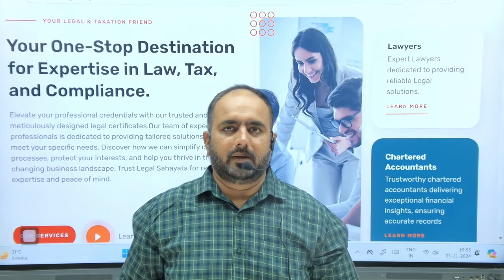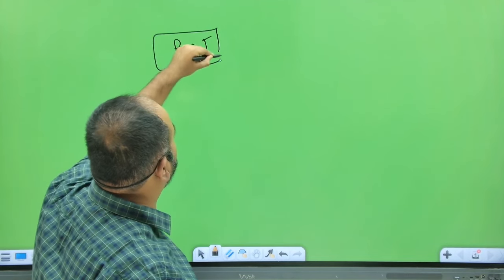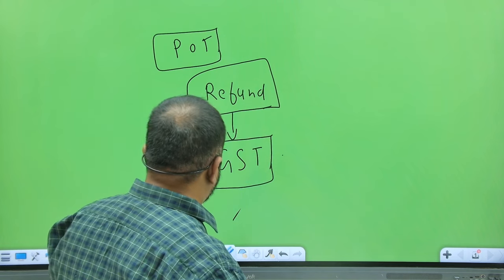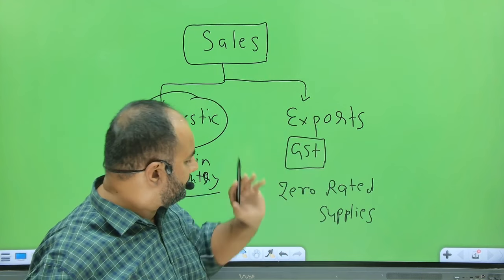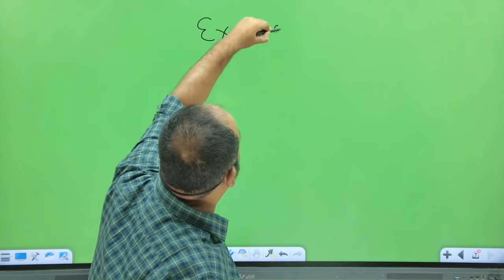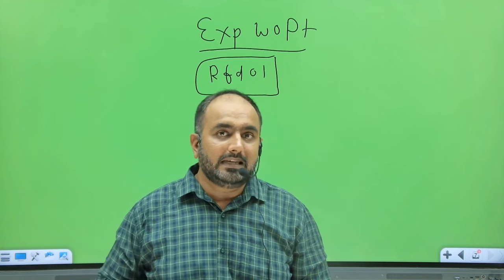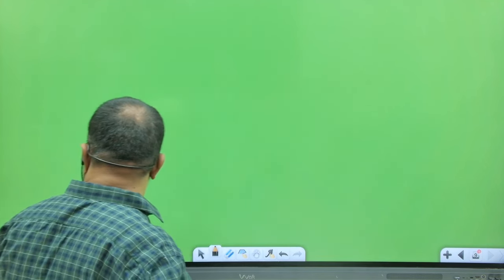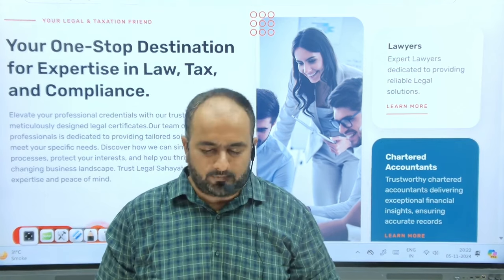How to get GST refund for exports? GST Refunds under LUT, with payment of IGST, GST refunds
Our services

1. GST returns, GST returns for Exports, Annual returns Gstr9, Gst audit Gstr9c.

  2. GST Refunds for Exporters. Two types of refund
(a) Export with payment of IGST
(b) Export without payment of IGST under LUT

3. DGFT consultancy like Advance Authorisation, EPCG, etc.

4. Ad code registration at Port, IEC CODE, fsaai Central licence, RCMC.

5. Creation of icegate userid password and escrip accounts for RODTEP,  ROSCTL. Sale, buy and brokerage of escrips.

6. Fema guidance for export import

7. Income tax returns, TDS returns & complainces, Income tax planning and tax saving and investment, Tax audits & Statutory Audits.
      Income tax returns for capital gains like sale of shares, sales of property.

8. New Company Incorporation, ROC compliances, ROC (registrar of companies)  Returns.

 9. Various RCMCs Registration

10. FSSAI license for exporters, FSSAI license registration for manufacturers, FSSAI Licence registration for nutraceutical manufacturers.

11.Export import documention related assistance, INCOTERMS guidance.

13. Projection report financials (Project finance) for bank submission for loan sanction purpose.

14. Turnover Certificate & various certificates by a Chartered Accountant/ Advocates/ Company secretaries.

15. Audit complainces for various persons like Trust, AOP, LLPs, OPC, Hospitals, Hotels and every other businesses.

GST Refund In case of Export of goods:
There are 3 ways to export goods in GST.
1) Export without payment of GST Tax (Without payment of IGST) -LUT Model
2) Export with payment of  GST Tax (Without payment of IGST) - Pay full GST get Refund of Full GST model - Payment model

3) 0.1% SCHEME FOR MERCHANT EXPORTER SCHEME

1. EXPORT WITHOUT PAYMENT OF TAX (LUT)

Under this model you don't pay any GST on export of goods because export is Zero Rated Supply. This means that government will not charge an GST on export of goods or services. And if any GST have already been charged in earlier stages of purchase chain then it will refunded to the person who ultimately export the goods or services. This means that at the time of export sale of goods in international market, you don't have to pay any GST on export sales transaction and hencewhatever GST you have paid when you purchased the goods from domestic market remains unutilised or unsed. This unused GST paid at the time of purcahse is called Unutilized ITC of GST  and you will get refund of such untilized GST. It was unutilized because government has not charged any GST on export sales transaction and on domestic purchase transaction you must have paid GST to your supplier at the time of buying the goods.  You get the credit in of this GST paid at the time of purchase of goods if your supplier
(person from whom you purchase the goods) has paid this amount to government honestly. This credit is called input tax credit.or ITC. This ITC remains unutilized because you don't have to pay GST at the time of export sales.
Now you can get the refund of this unutilized ( unused ) ITC by applying online on GST portal in form RFD 01 online.

For refund of tax in case of export without payment of tax, LUT model, we charge seperate professional fees.

Seperate procedure including statements, refund calculations, annexures and undertakings need to be prepared for which seperate fees is charged based on volume of transactions

2. Export of Goods under LUT but purchase of Goods at 0.1%

Here, At the time of purchase of goods, instead of paying full GST, we GST pay 0.1%  only. The supplier will not charge the GST at full Rate (5%, 12 %, 18%, 28%), but he will charge nominal GST 0.1%. Merchant exporter is under obligation to export this goods within 90 days. Merchant exporter should mention the GST number and Tax invoice number of the supplier from whom he had purchased the said Goods. And eventually, he will also provide the shipping bill and EGM numner under which the said goods have been exported. But obviously, he can hide the buyer details in the shipping bill by scratching it out or hiding by whitener or just simply tear that part.  Simple.

3. . . EXPORT WITH PAYMENT OF TAX (IGST)

As shipping bill itself is the application for Refund of tax paid, we just need to verify that all mandatory details of shipping bill are precisely entered in return,  satisfying requirement of GST portal and ICEGATE portal, with a precondition that AD code and IFSC code is registered with customs.

In brief, there is no seperate procedure for Refund of Tax in case of Export with payment of tax.

We dont charge any seperate professional fees for Refund of Exports with payment of tax and the same is included in above service.
the registered supplier shall supply the goods to the registered recipient on a tax invoice;